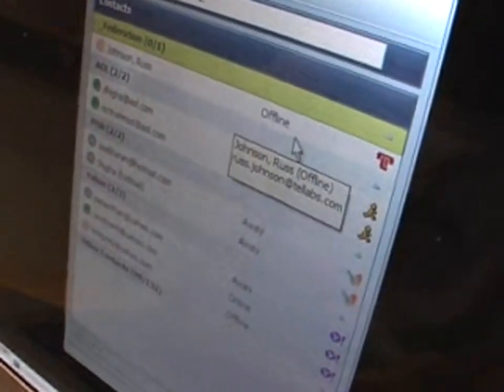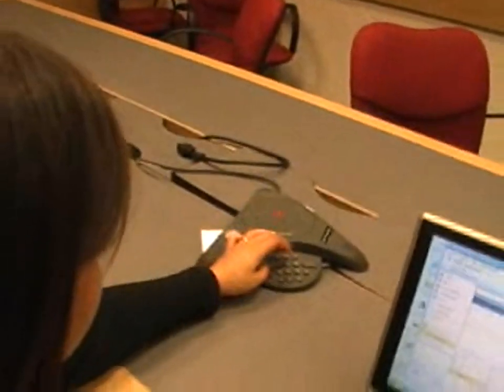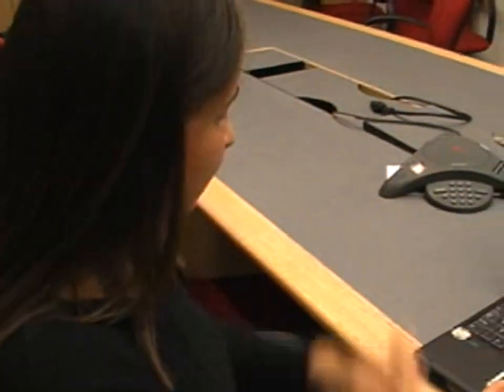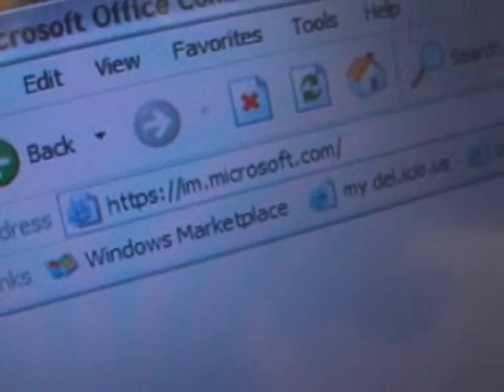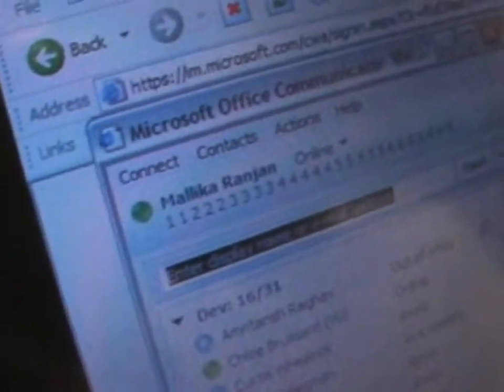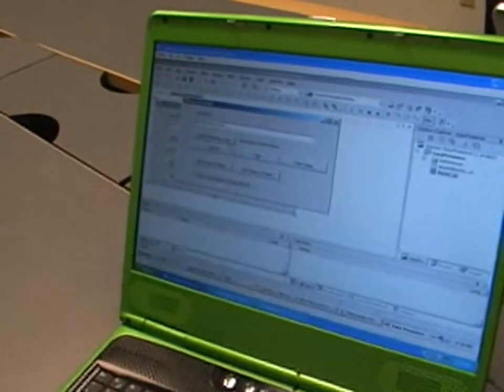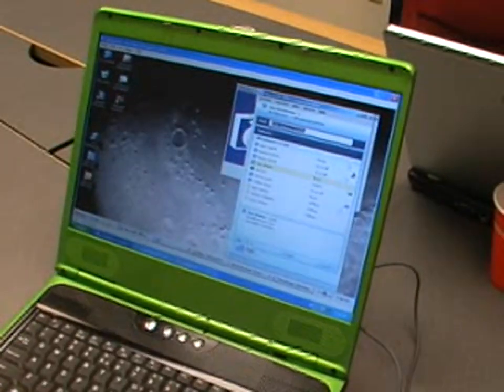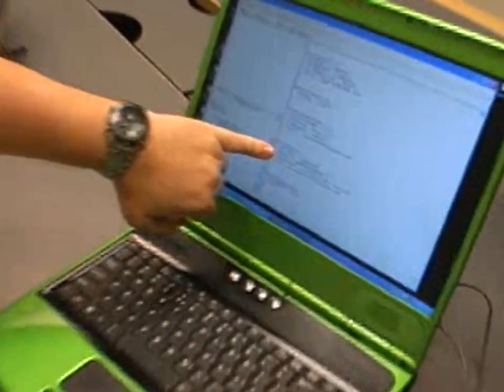Kintan Brahmbhatt - RTC Server Office Communication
Originally uploaded Apr 20, 2006 by Charles

Scoble catches up with Kintan Brahmbhatt, a Program Manager on the Real Time Collaborations Server team, to talk about the features in RTC Server.